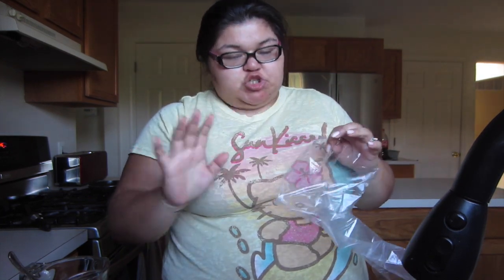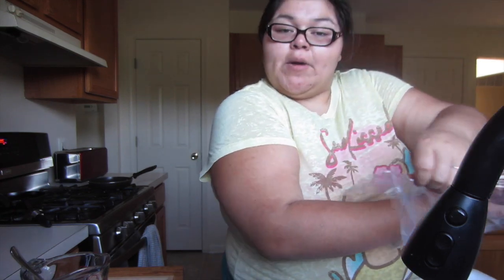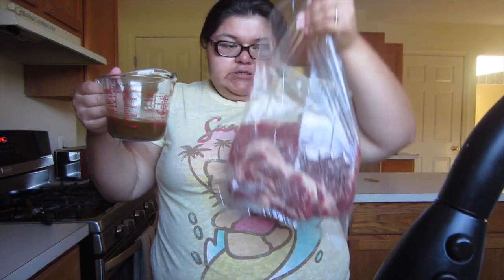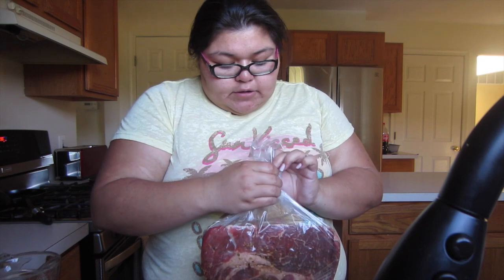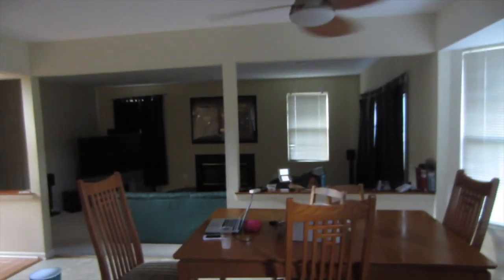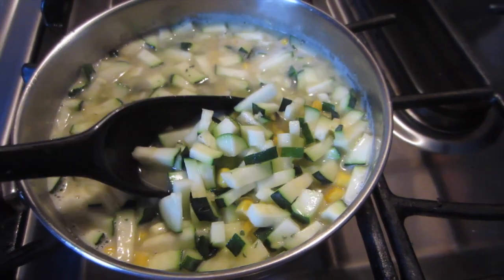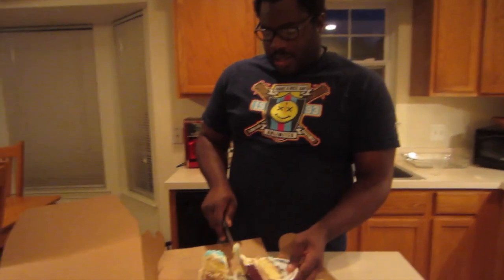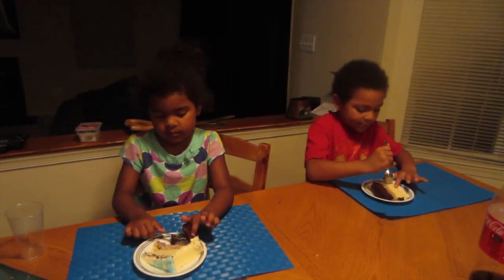The last slice- GUBlife Vlog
We're vloggin! Follow our GUBlife as we share some daily moments. The kids are growing fast and our family/relationship is a unique one. The hubs is Black and i'm Mexican. We blog about our kids and family life. Where 2 cultures= 1 happy family! So keep watching follow our life, fun adventures and new traditions it's the GUBlife cuz we're Growing Up Blackxican!

GUBlife Vlog #10